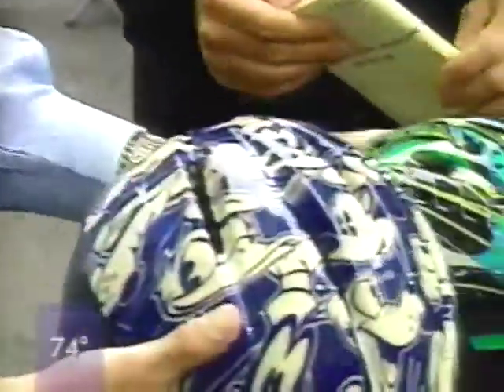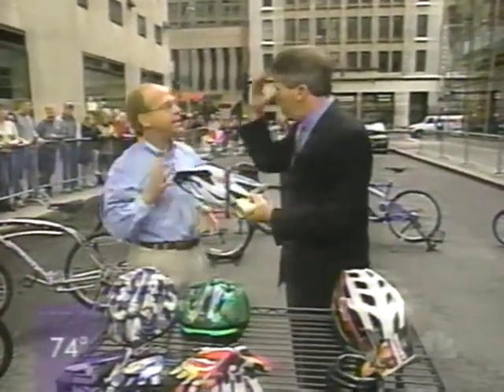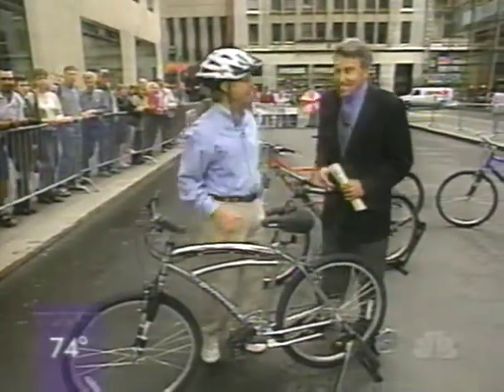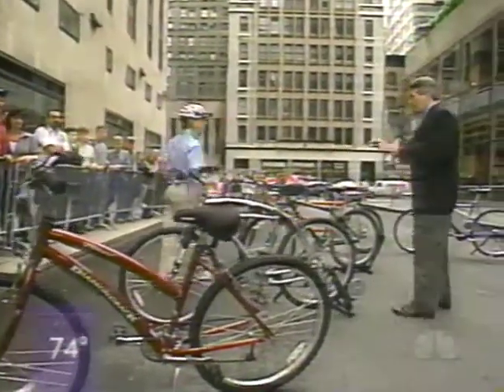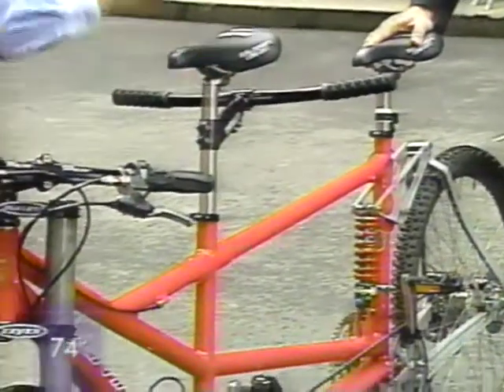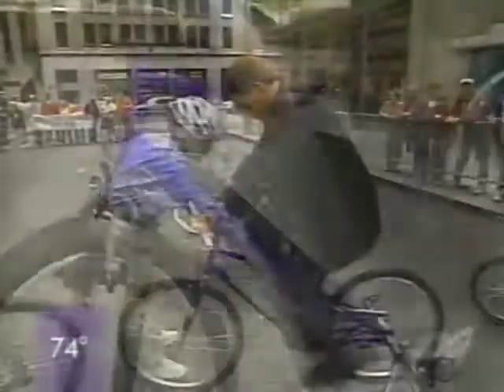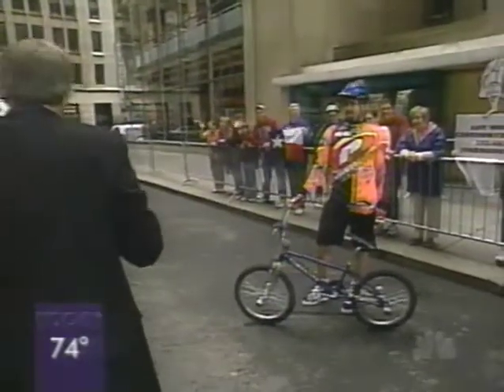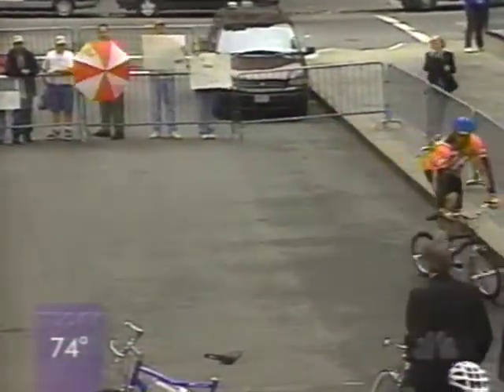Live on the Today Show (May, 1998)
This is from May of 1998, I was riding LIVE on the Today Show in NYC. It had just stopped raining, I had NOT ridden this bike before, the ground was just drying up and if you look, you'll see that I'm standing on a small piece of carpet to keep my feet dry before riding... on live national TV, on a bike I've never ridden before... fun!